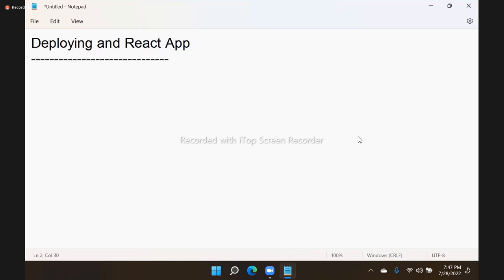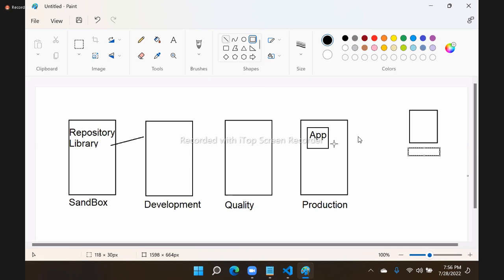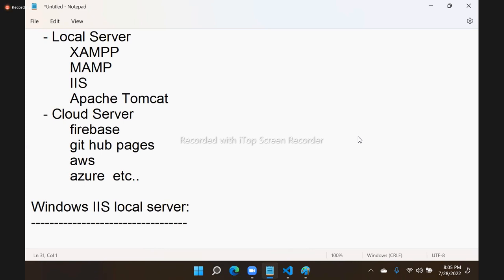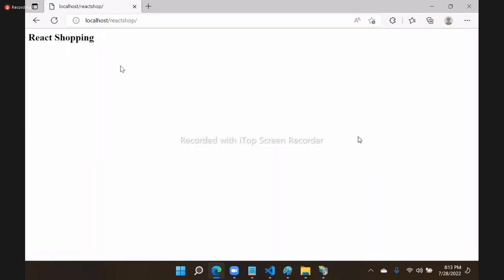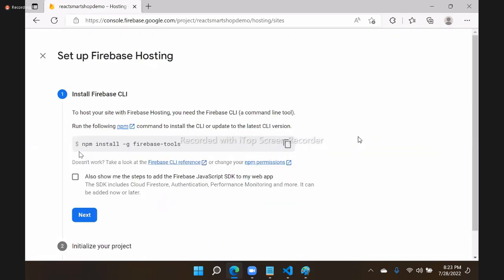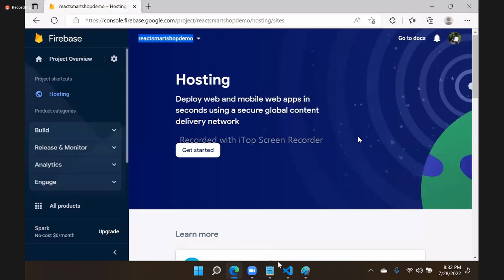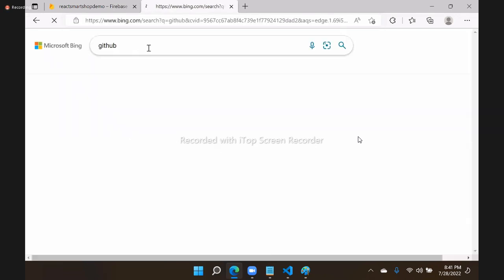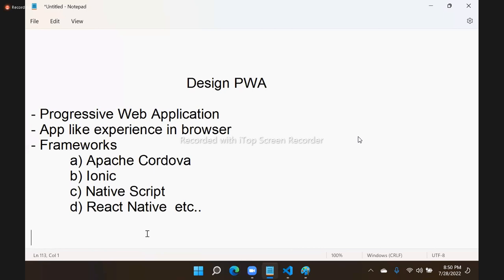ReactJS Class 43